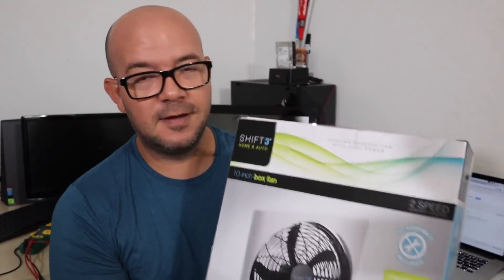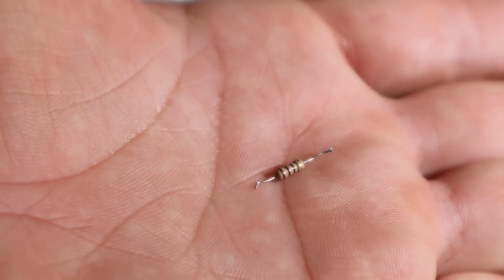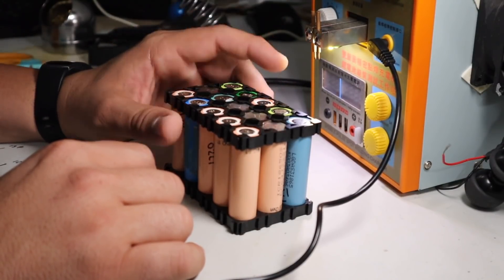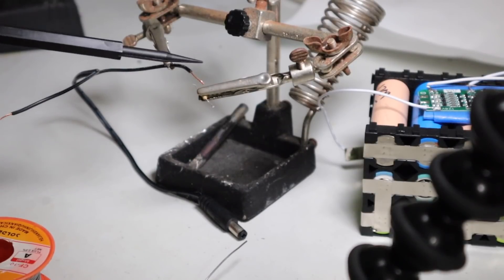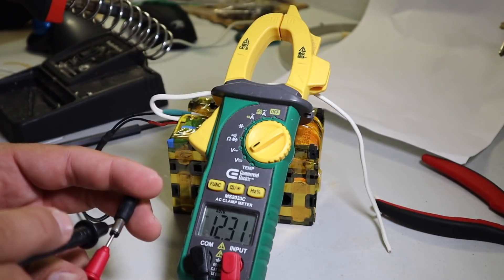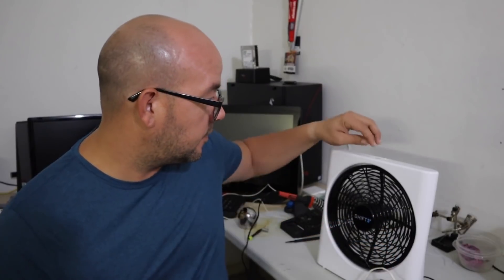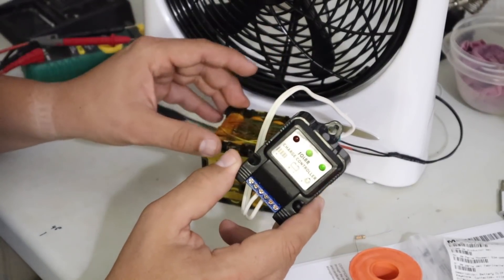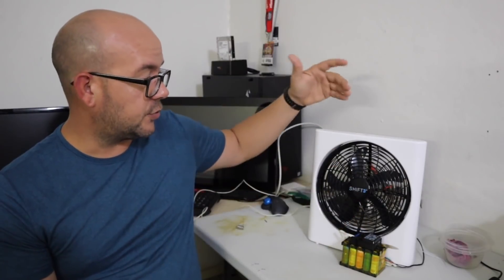How to Make a Rechargeable Solar Fan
In this video I show you how to make a Rechargeable Solar Fan. We will be creating a lithium battery and then connect the fan to a solar panel to recharge the battery.

If you want to buy batteries for your projects, visit:
Battery Hookup:

99 Samsung 18650: